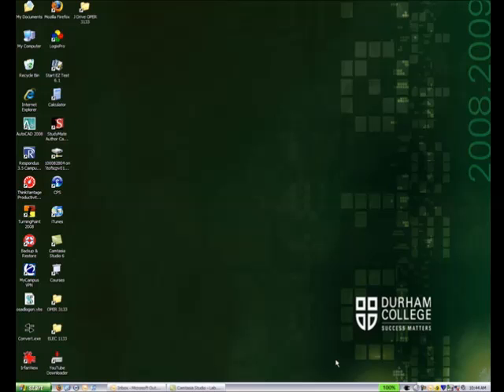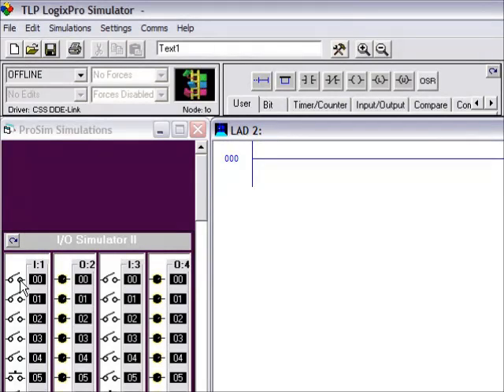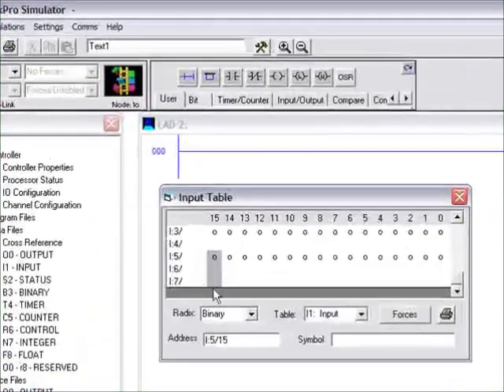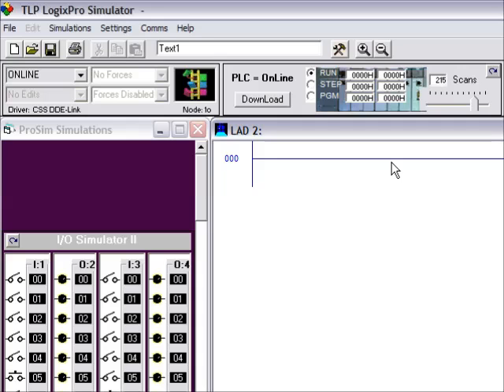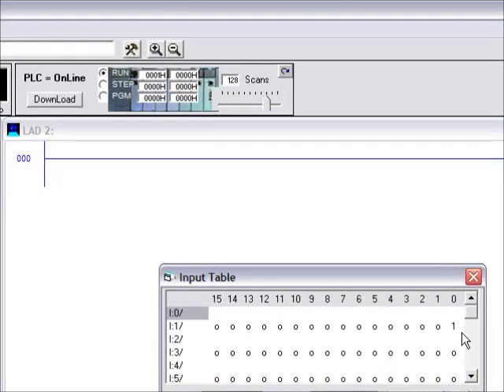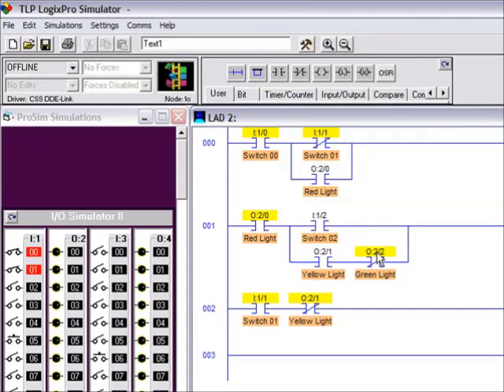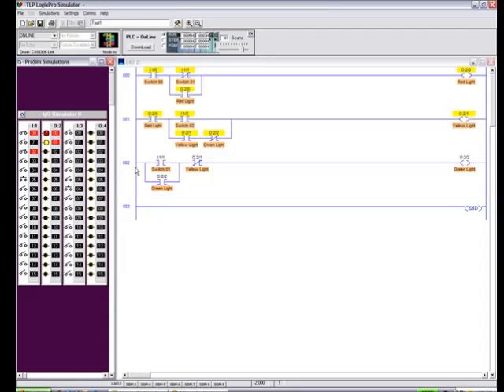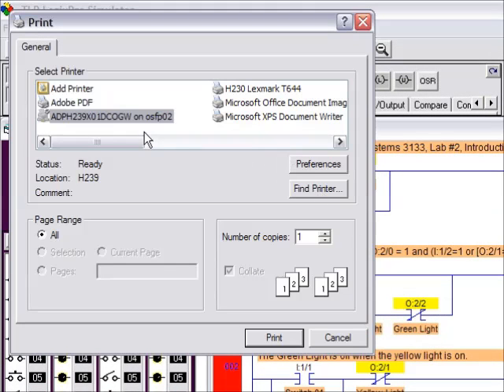OPER 3133 Lab 2 Video Tutorial